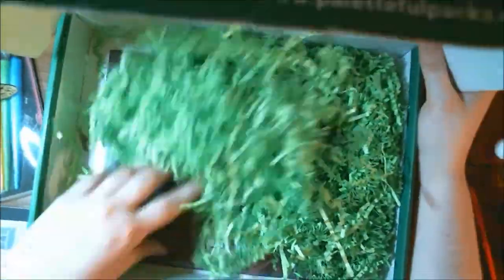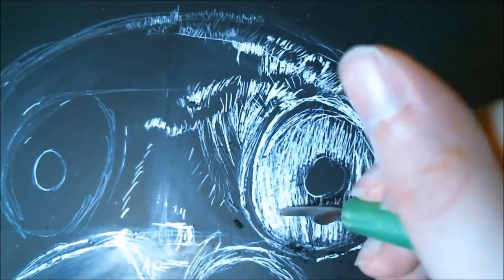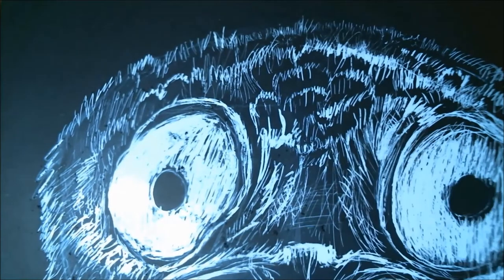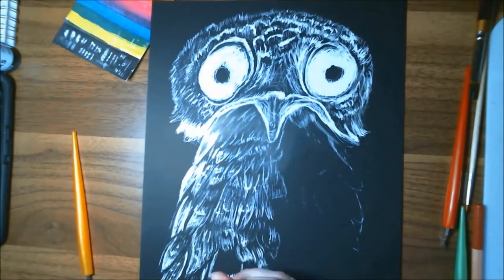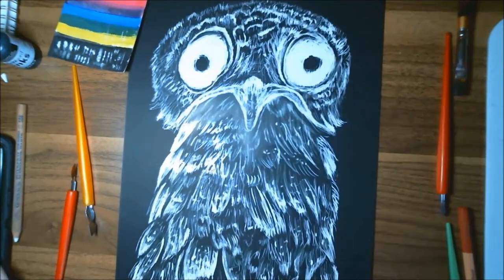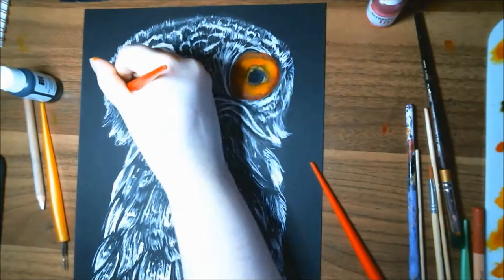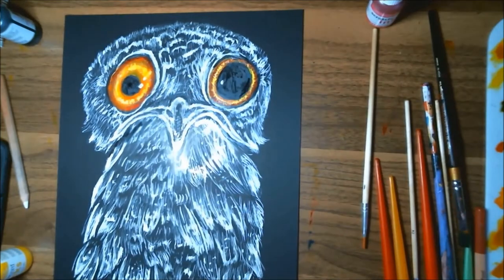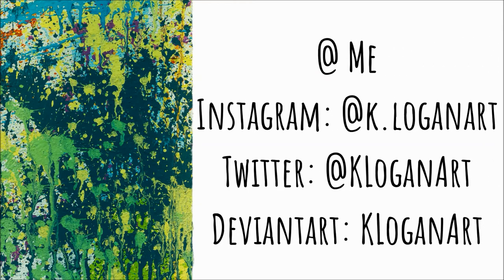Paletteful Packs July 2020 Project - Scratching a Potoo Bird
In this video, I use the scratchbord materials that came in the July 2020 Paletteful Packs Premier Pack. I decided to draw a potoo bird.  The opinions included are only my own. Don't feel obligated to agree with me.

If you are interested in getting your own monthly boxes through Paletteful Packs you can do so

Prints, t-shirts, & more available for purchase at KLoganArt.redbubble.com

DA: KLoganArt